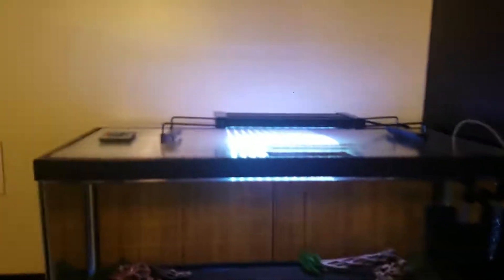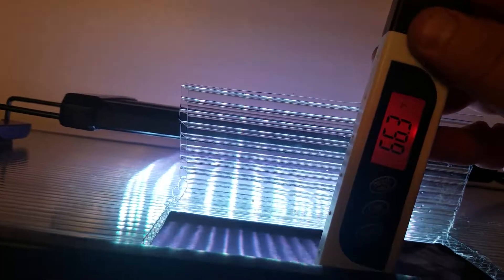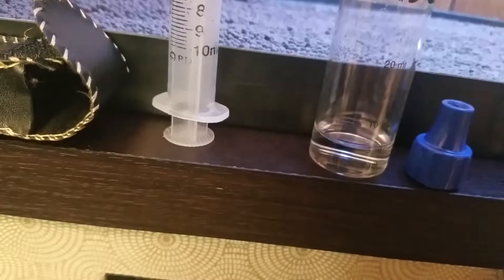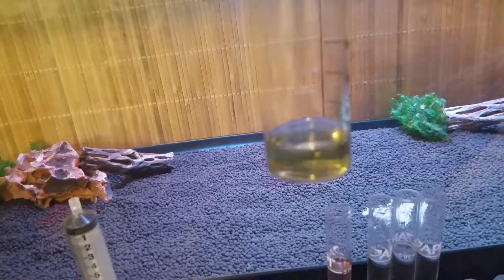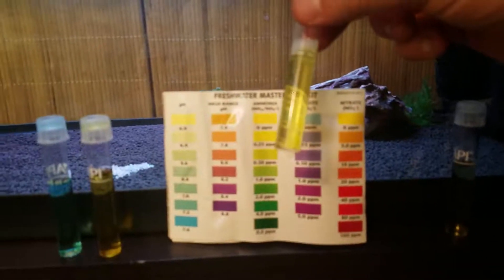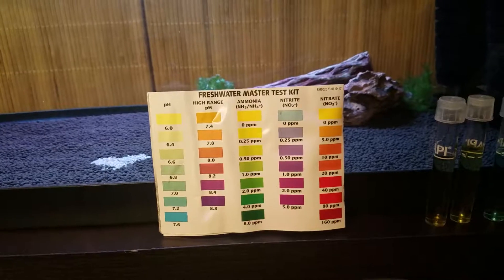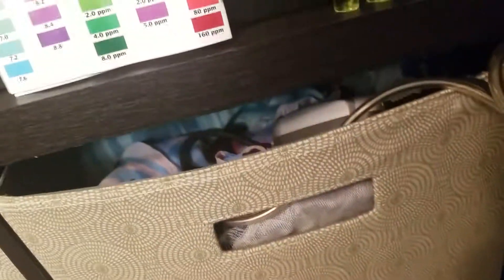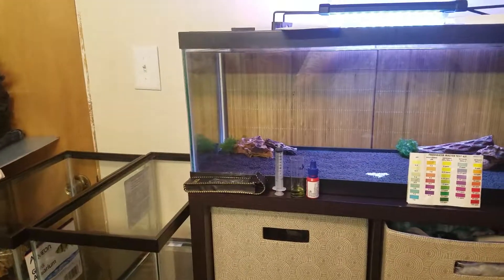How to test your water parameter using Sera gH test and API Freshwater kit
Testing a new shrimp tank's water parameters. It has been set up for 9 days. Im testing the parameters with a TDS pen, Sera gH, and API Freshwater Master Kit.